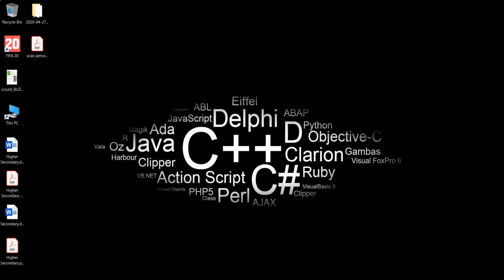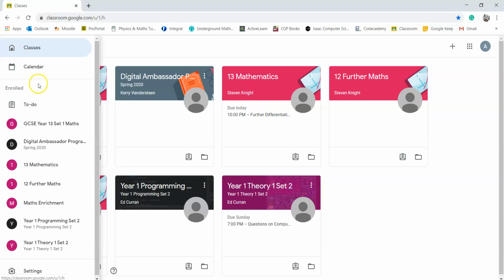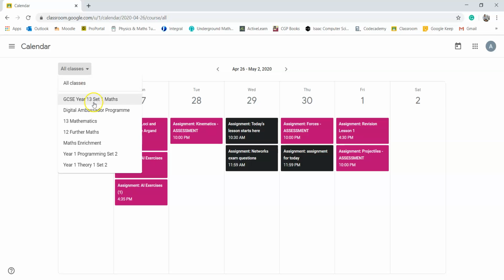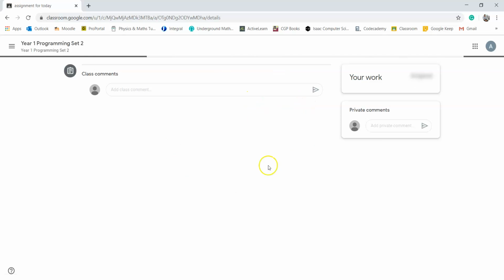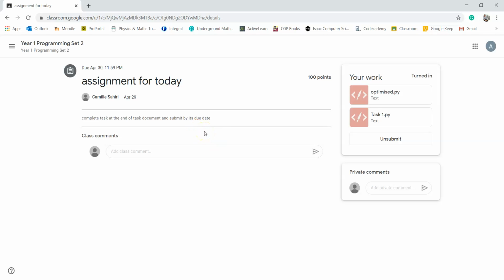How to use the calendar on Google Classroom